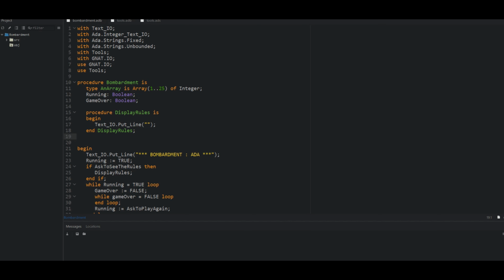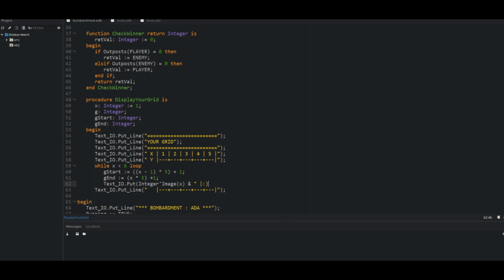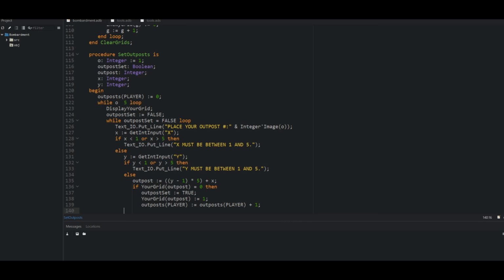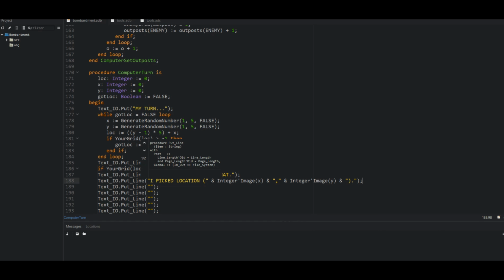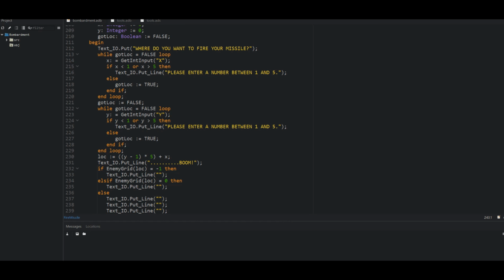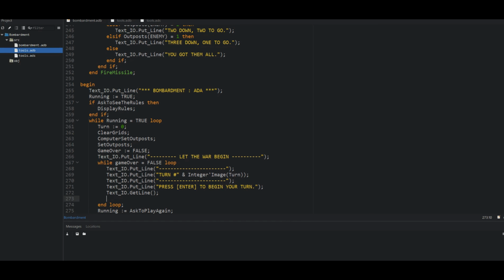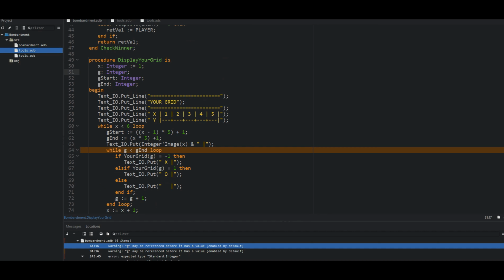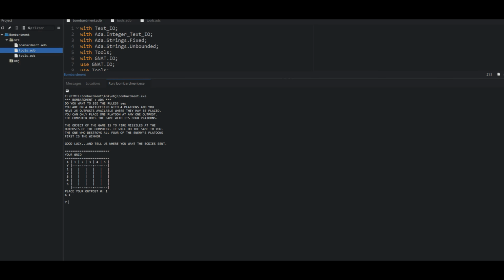PTIML Season 5 Episode 1 : Bombardment in Ada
In this episode I implement the game Bombardment in Ada using GNAT Studio.